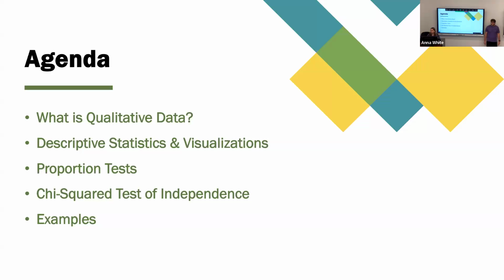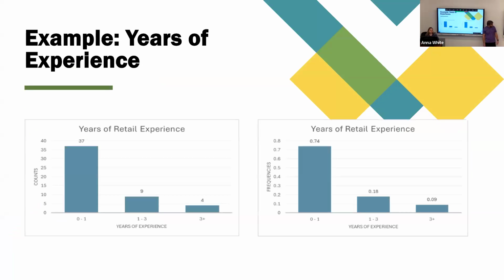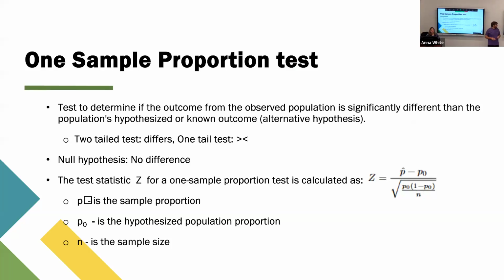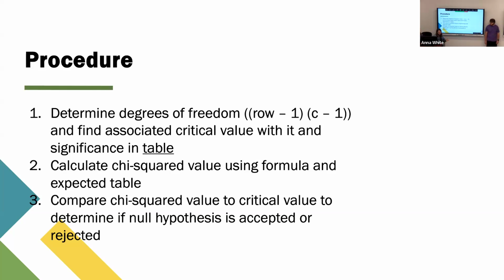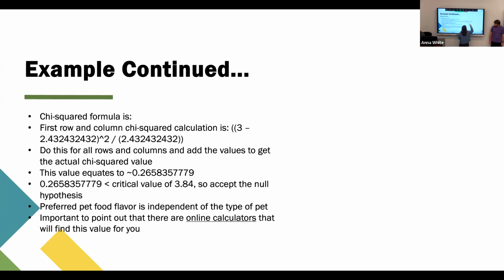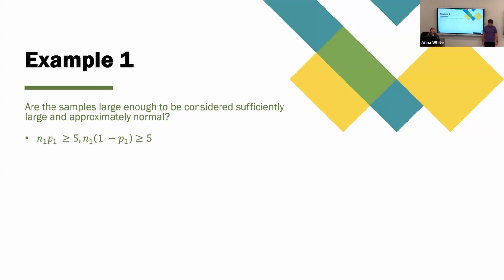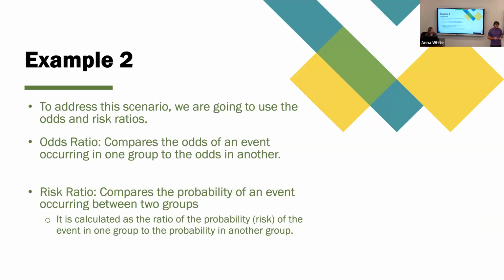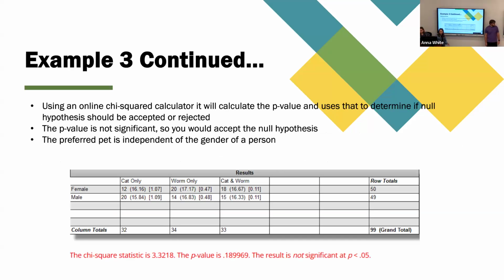Qualitative Data Analysis